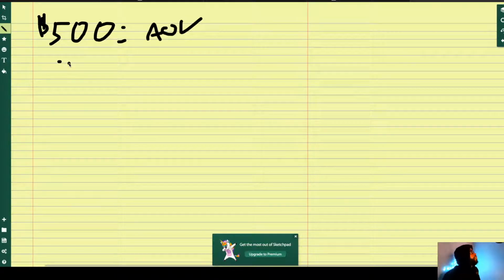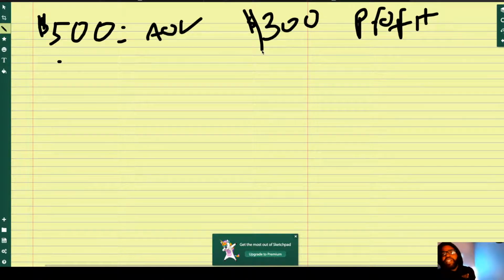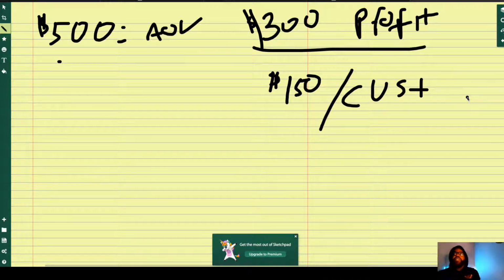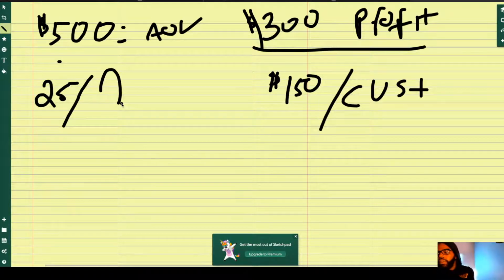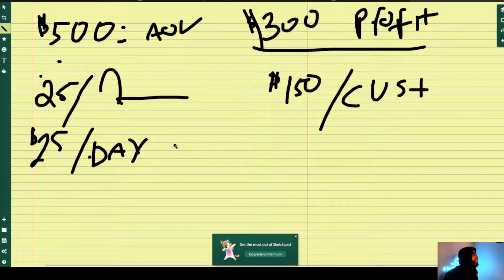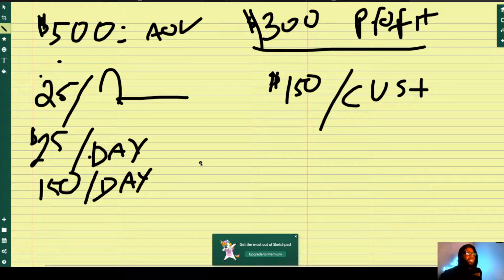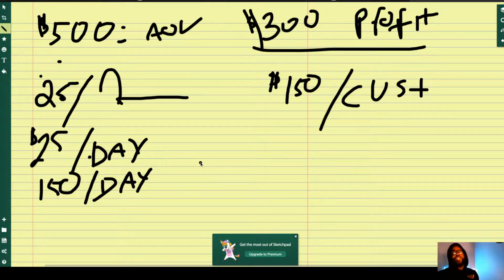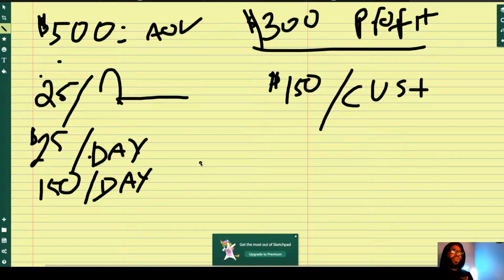WHATS THE BEST DAILY BUDGET FOR FACEBOOK ADS?